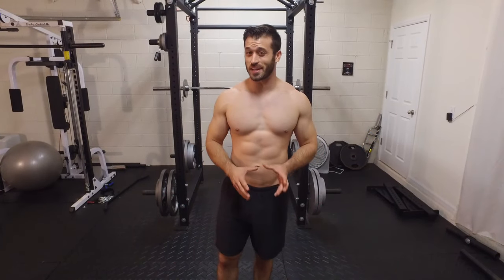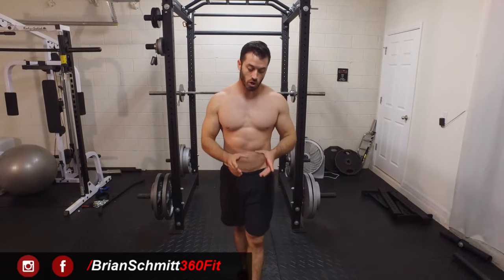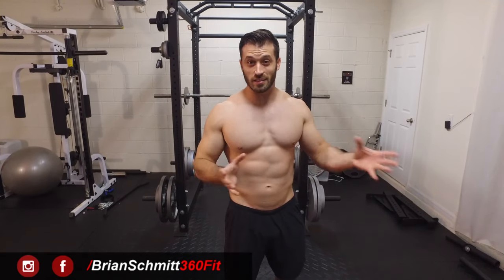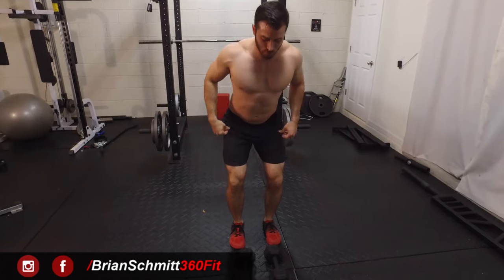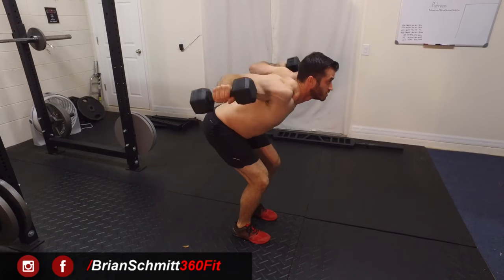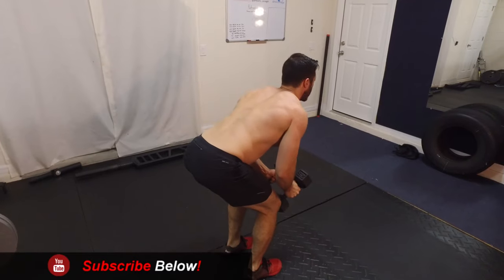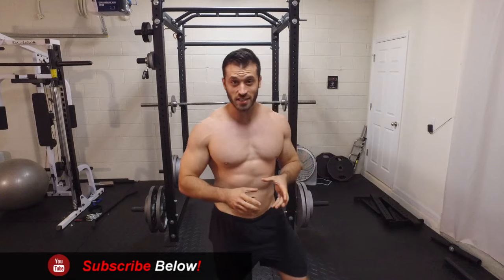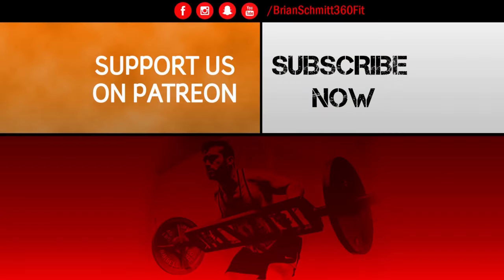How to Perform the Standing Rear Delt Raise / Reverse Dumbbell Fly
Here's the proper form on how to perform the Standing Rear Delt Raise/ Reverse Dumbbell Fly/ Bend Over Raise. Use this exercise either on your shoulder day for your posterior delt or even on back day since you do hit your rhomboids and lats during this lift. Neither is wrong.